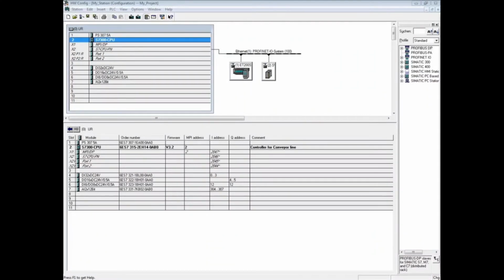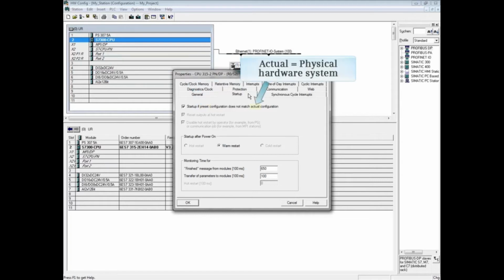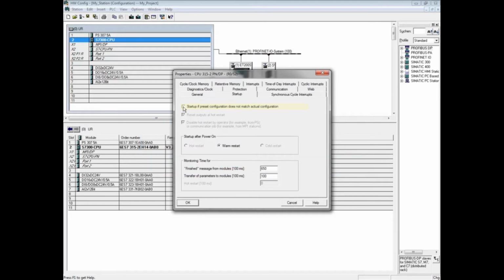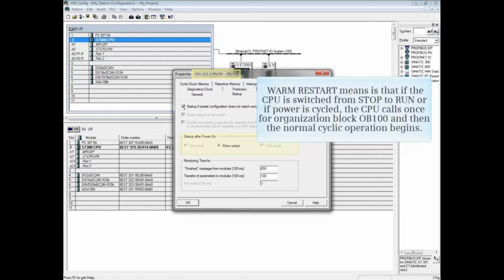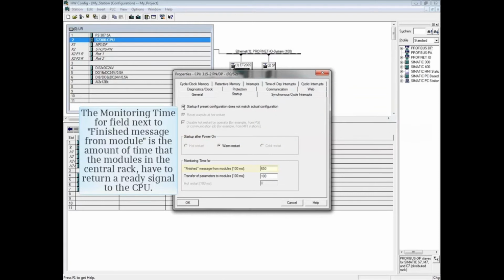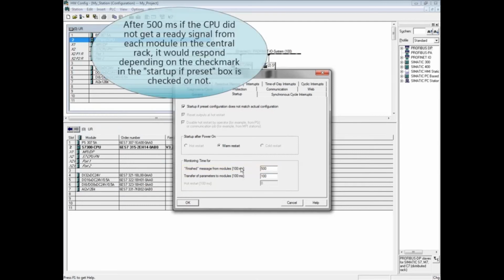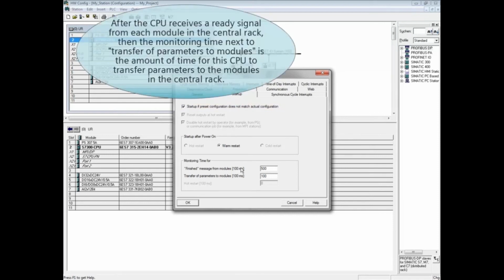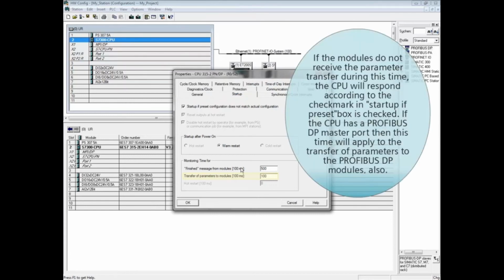30: CPU Properties Start Up Tab || Step 7 || Simatic Manager Step 7 Tutorial